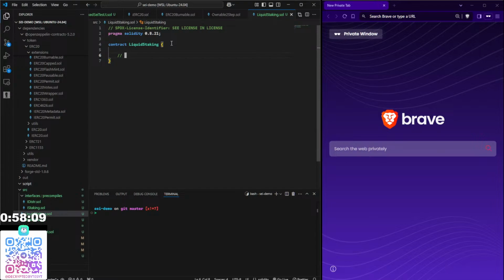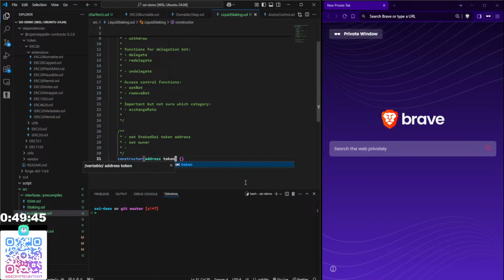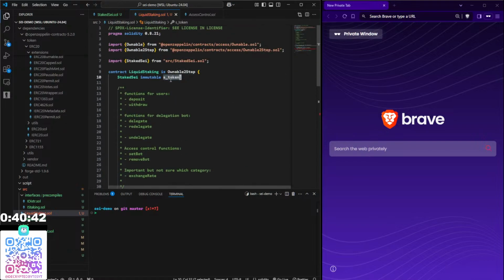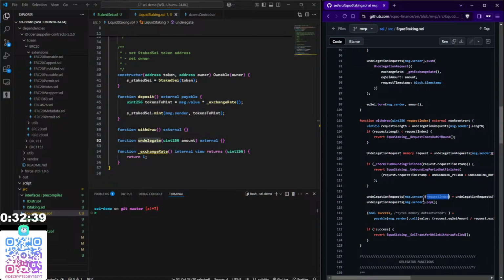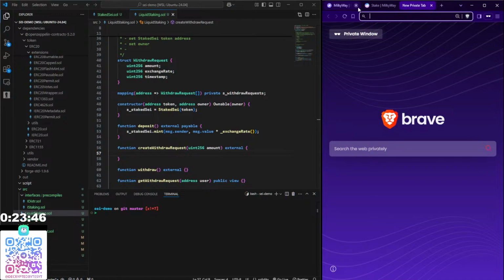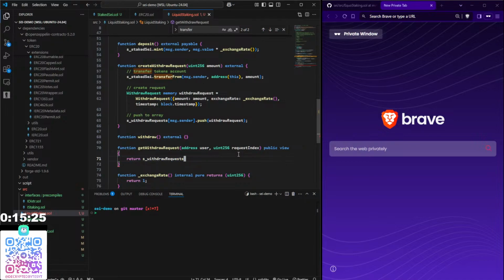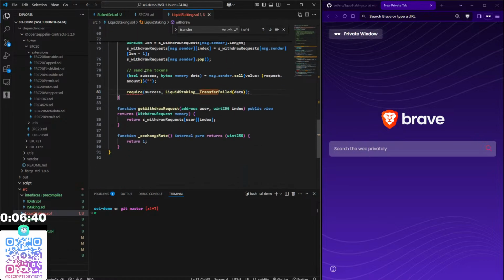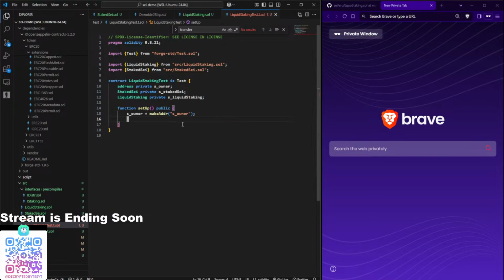Working with Sei Network | Building a Liquid Staking Application, Part 3